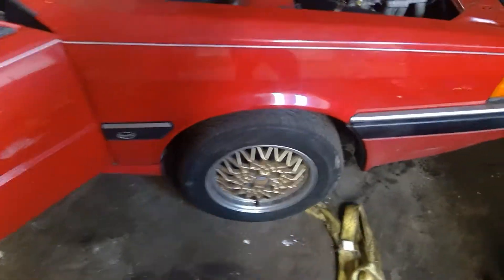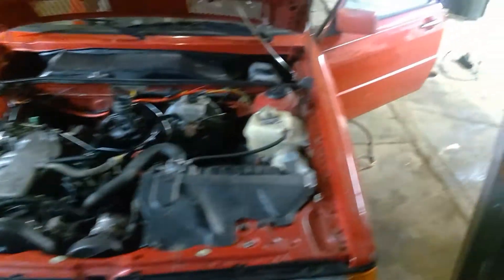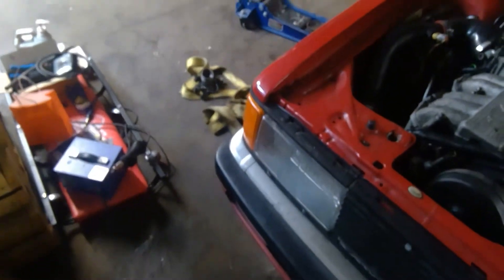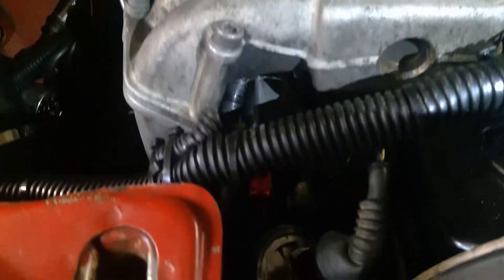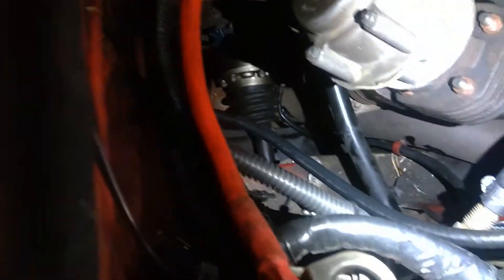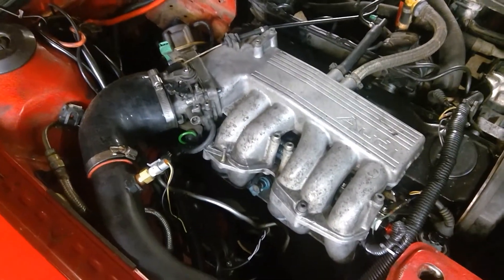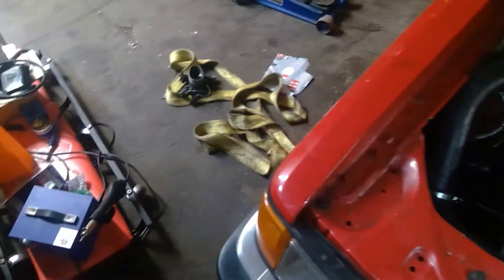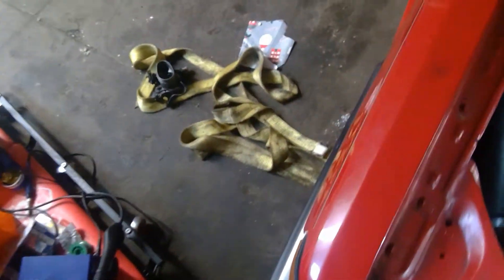Audi Coupe GT NG EFI Turbo Conversion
GDI I say "um" a lot.

One thing I forgot to mention: you can kiss your AC goodbye. That means compressor, brackets, AC lines, condenser, dryer, heat exchanger ALL got to go. Don't cut out the lines like a Neanderthal, unbolt them properly, it's not difficult. It also gives you an easy spot to route the harness. You will be able to retain power steering with zero issues

You technically need a special transistor to run a PWM idle control valve, my car idles fine without it. Starts when it's 35 degrees outside, starts when it's nice and toasty. If you want to actually run it, it's called a TIP120 (some newer ECU's may not need it, do your research)

Full Standalone Turbo Megasquirt Conversion for a CIS run Audi

This obviously also works for a K24 if you're a coward

Ask away

Full Parts List of Stuff That Wasn't Already on the Car:
A GOOD SOLDERING IRON AND HEAT GUN
Solder sleeves (look it up)
A couple spade and eyelet connectors
A laptop (it doesn't take much to run TunerStudio)
Megasquirt 2 v3.0 (you can use damn near any MS you want)
8' harness from diyautotune
A good serial DB9 to USB adapter
GM 3 Bar Map Sensor
GM Air Intake Temp sensor and bung to weld onto charge pipe
BIP 373 coil driver transistor
Volvo S60r 440cc injectors
PATIENCE
034 Motorsports 10v fuel rail (you can make your own, if you're a psychopath)
5 034 Motorsports CIS to EFI injector bungs
3.25" to 2.5" 90 degree silicone elbow
3/4" oil filter sandwich adapter (send oil to turbo)
K26 oil feed line (less than 40" is PLENTY)
Factor K26 drain line
Various AN lines and adapters to metric lines
Random ass fuel pressure regulator
7A 20v throttle body and harness pigtail (needed for throttle position sensor, yes you NEED IT)
An NA 5 window hall effect sensor(MC1's & 2's have a single window and will make your life hell) with pigtail (universal btw VW's and Audi's), if yours has a vacuum advance port, do NOT use it, plug it up
Audi 5000 turbo, exhaust manifold, wastegate, downpipe, charge pipe
NEW exhaust studs and nuts (you will break nearly every goddamn one)
NEW exhaust manifold gaskets, manifold to turbo gasket, turbo to downpipe gasket (it will not get any easier than when it's out of the car)
"A _____band O2 sensor"
A bent passenger side tierod (fab at your own discretion)
External fuse box to run ECU, injectors, ICV
Autozone breather valve (your factory crankcase ventilation stuff will no longer fit, trust me)
A bunch of 93 octane (she'll be thirsty)